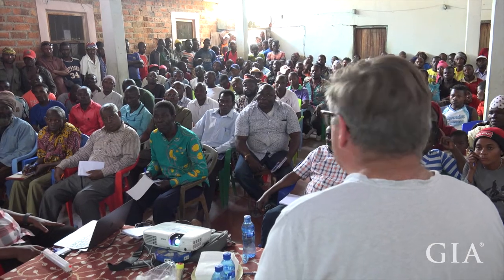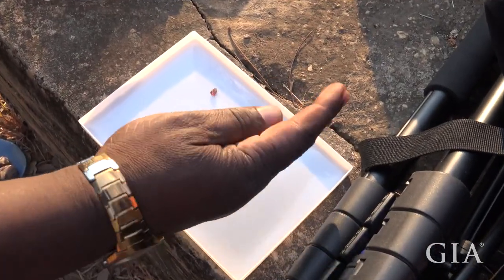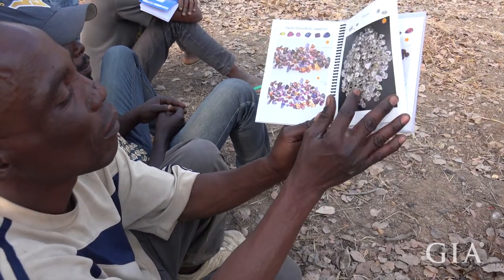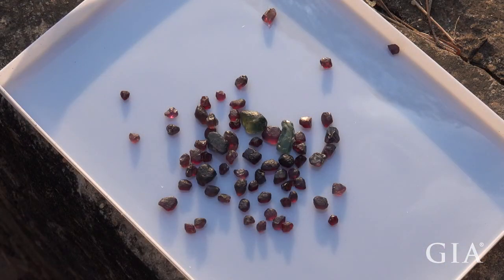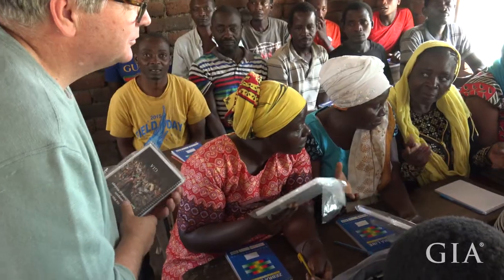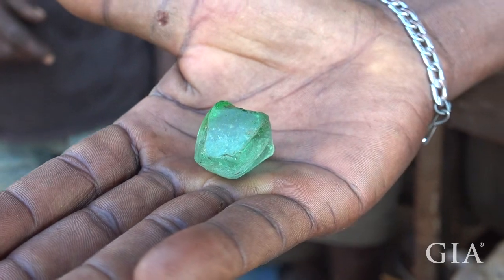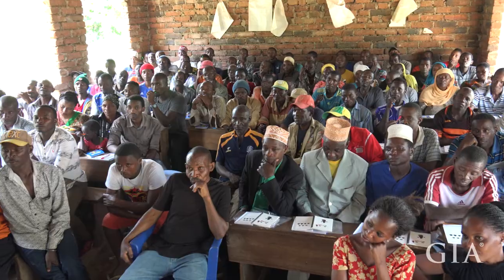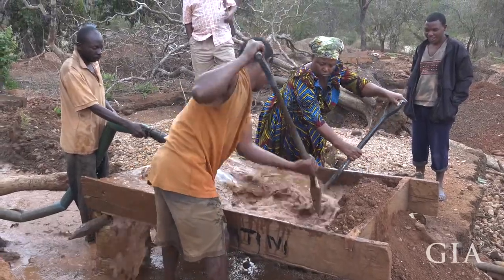Tanzania 2018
Produced, edited and cinematography by Peter Padua.  Recorded on location in Songea, Tunduru and Morogoro, Tanzania